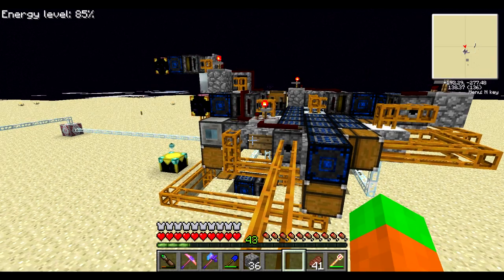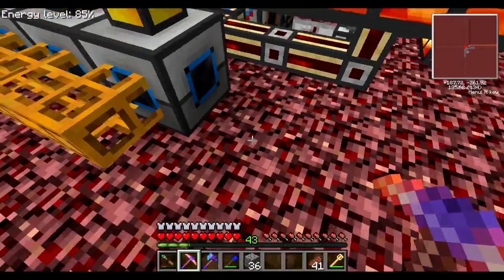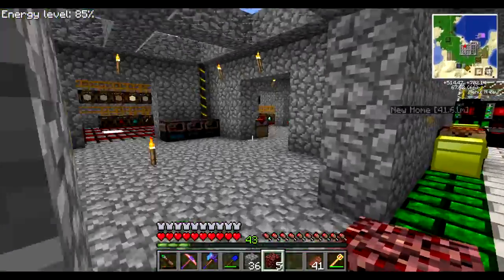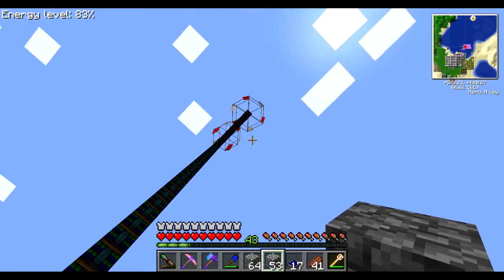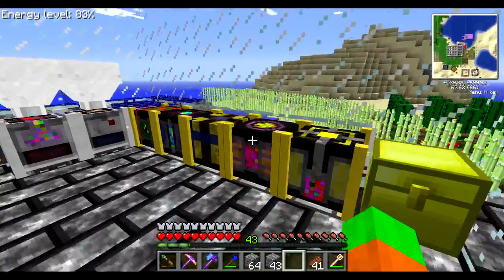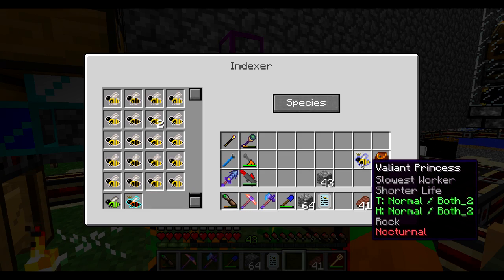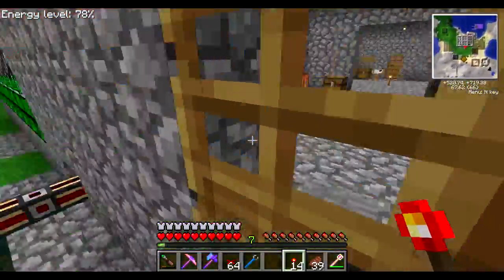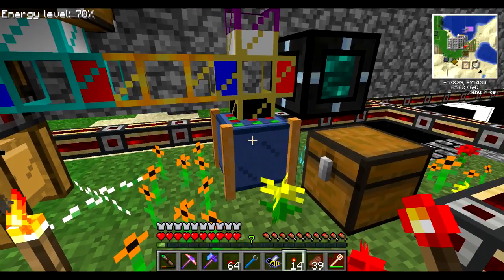odedex Plays - S02E86 - Wireless Energy